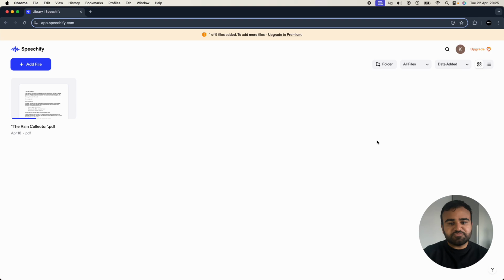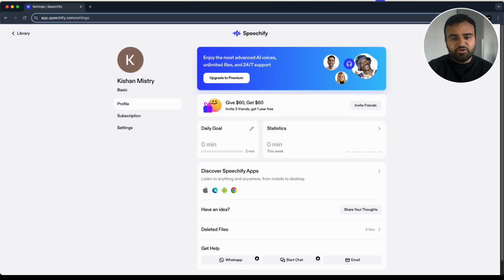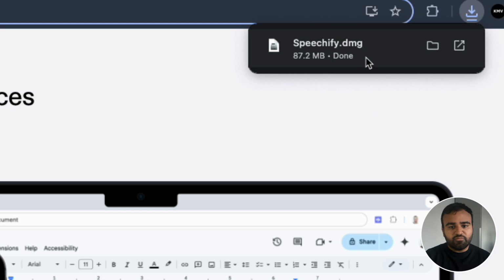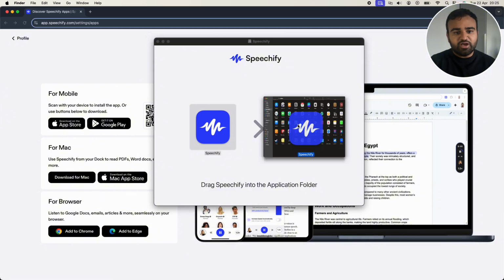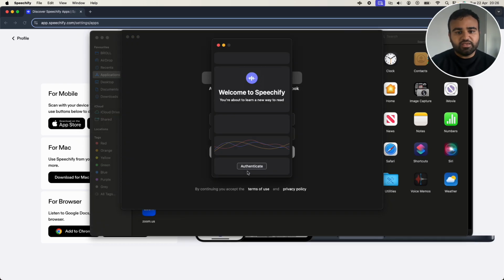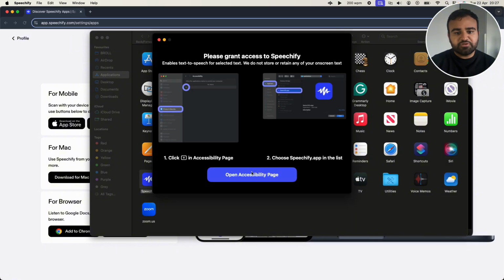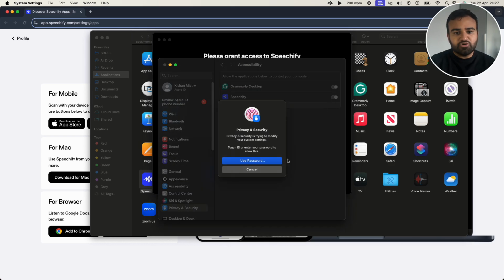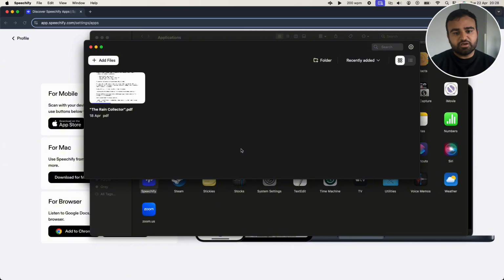How To Install Speechify On Mac? | Full Tutorial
In this video, we're going to be providing a full tutorial on how to download Speechify on Mac OS.